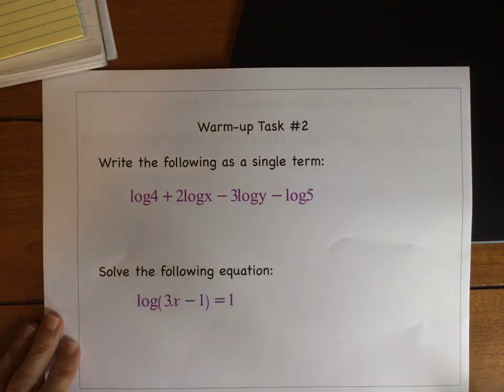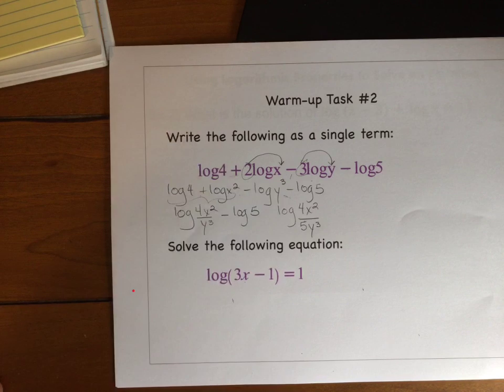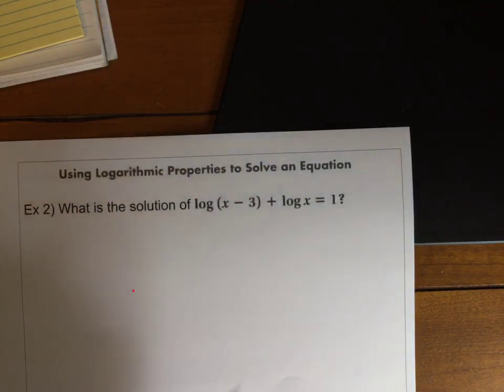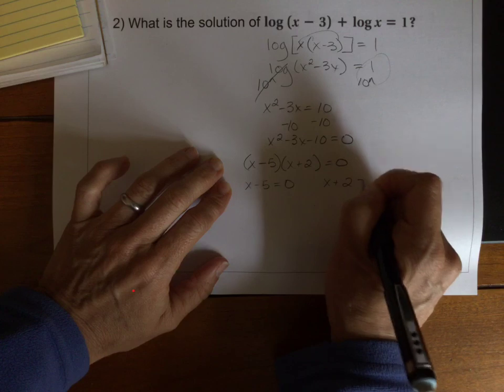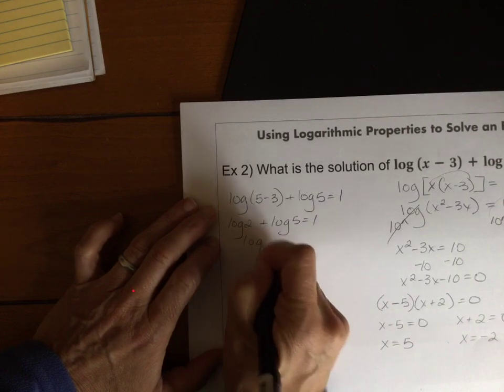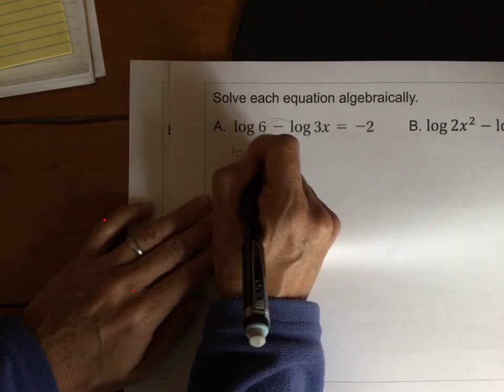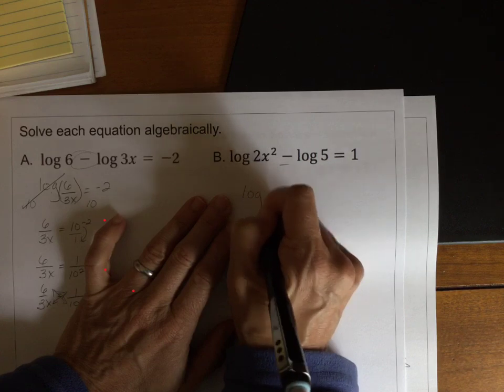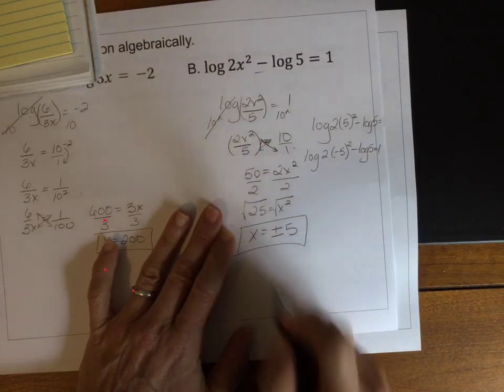A2T Task 2 April 27 - Solving logs with properties of logs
Solving basic log equations, by first using properties of logs to write as a single term.